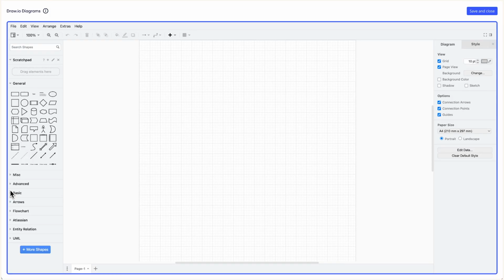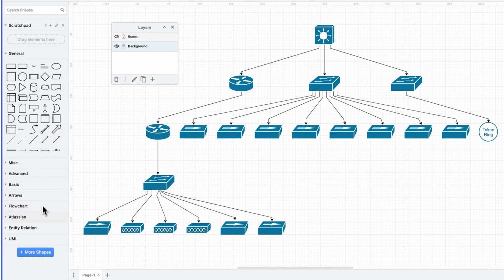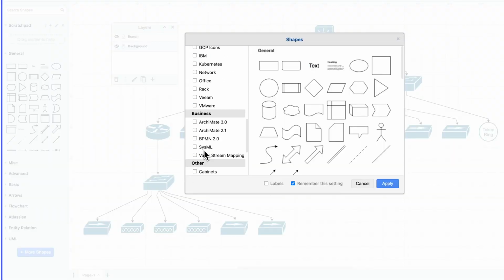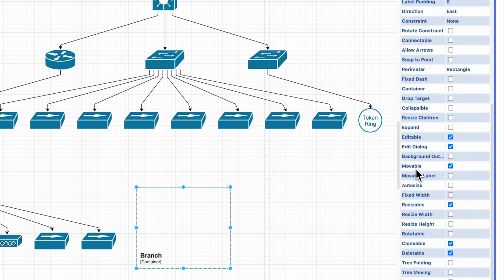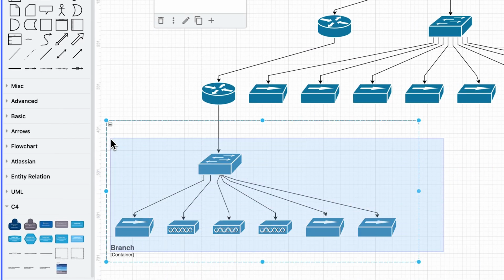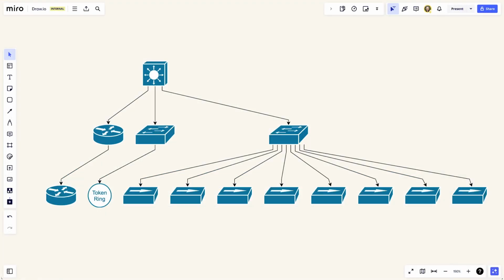Diagramming draw.io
We're excited to have opened up more advanced diagramming with Draw.io. Through this open source integration, we've enabled you to use Draw.io functionality securely from within Miro to bring diagrams to where work is happening, keep diagrams up to date by democratizing access, and doing all of this without needing technical diagramming tool expertise.

Want to join the convo on diagramming and process mapping? Or have your own tips to share?